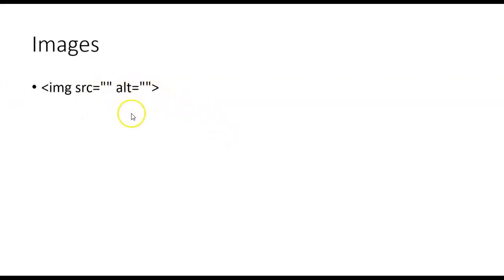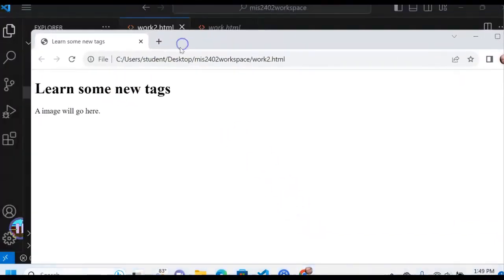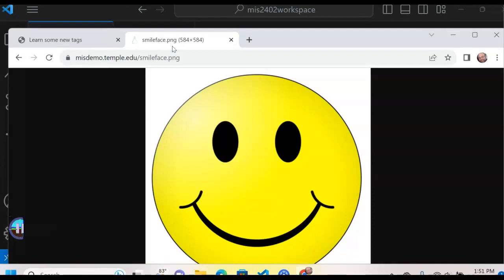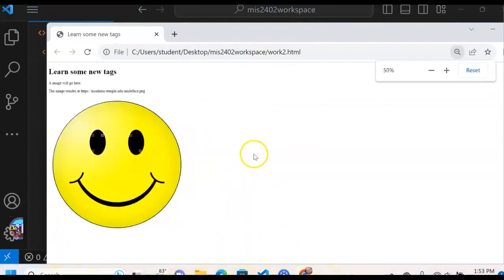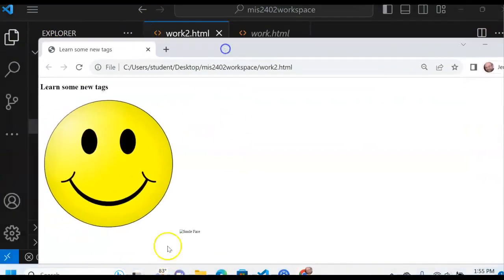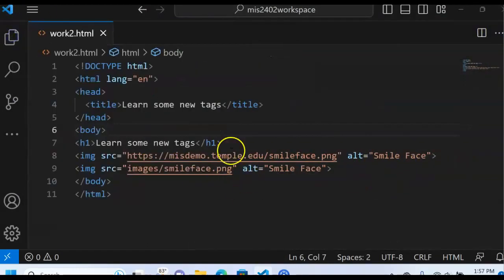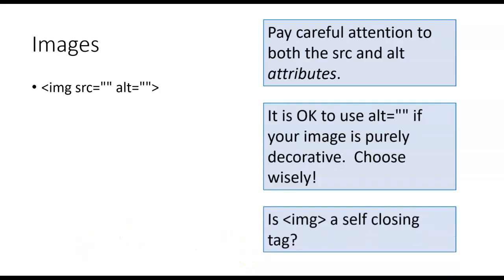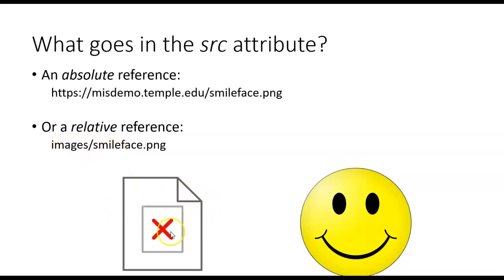Chapter 3.4 - The img tag